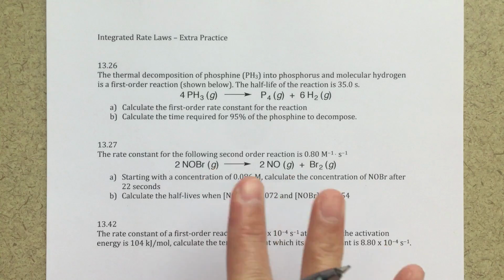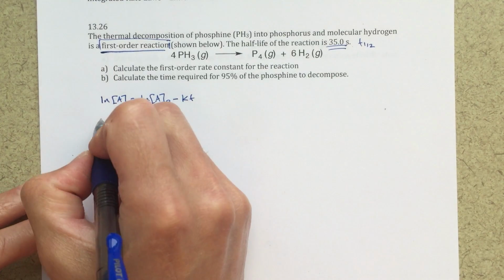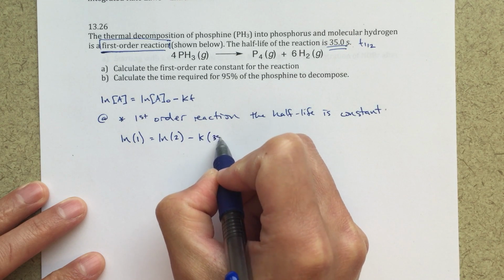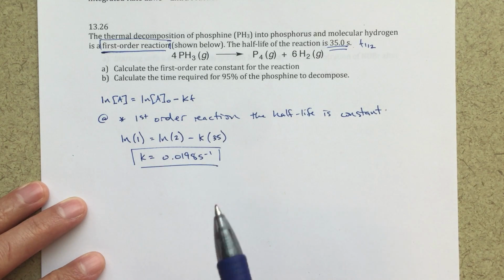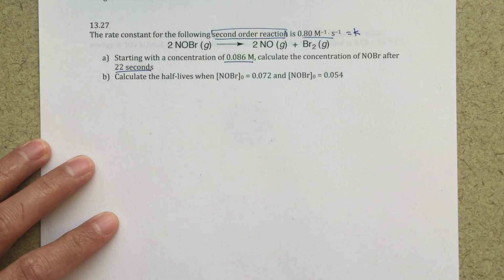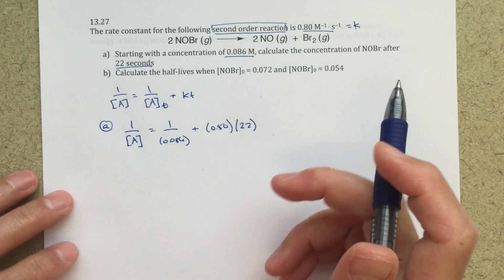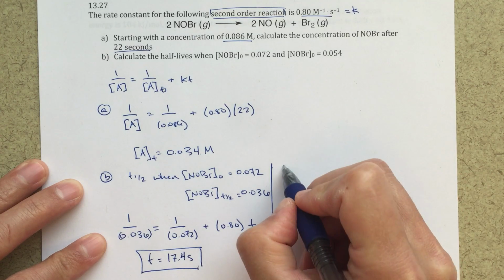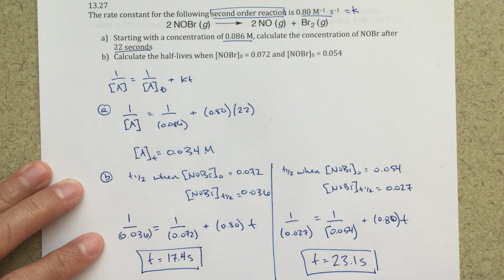General Chemistry - Integrated Rate Laws - Extra Practice (1 of 2)